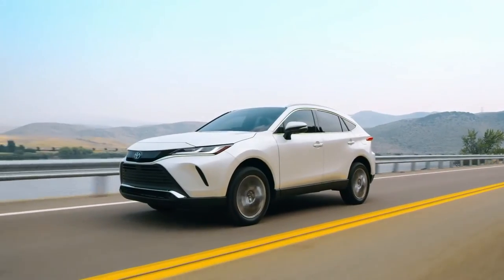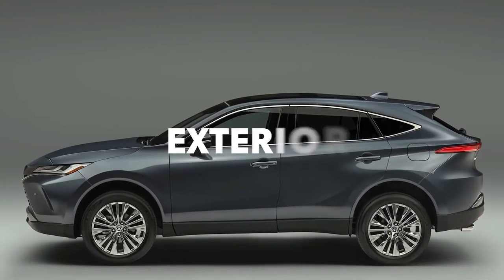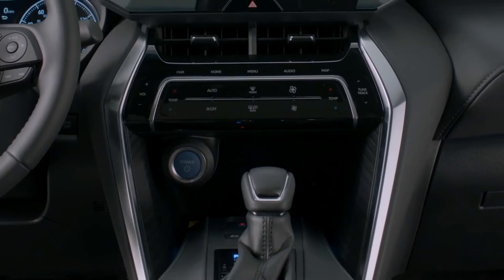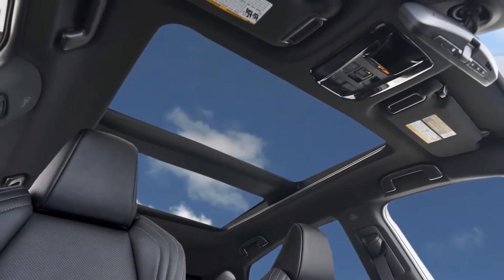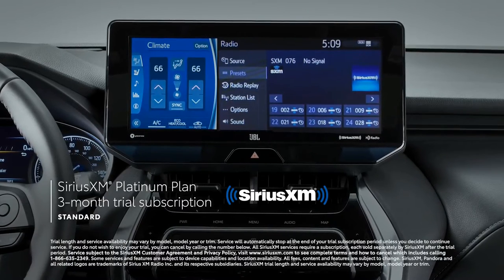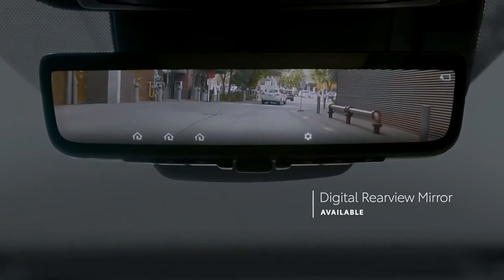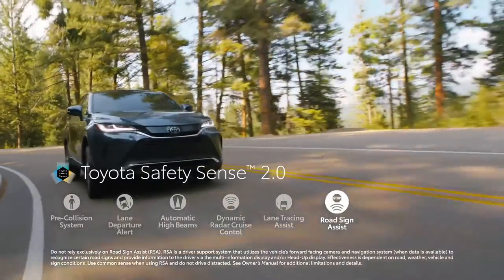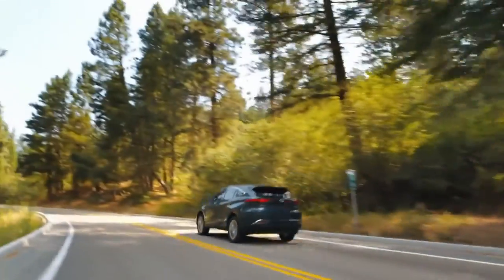BRAND NEW 2022 TOYOTA VENZA | MIDSIZE CATEGORY SUV | DRIVE | INTERIOR | EXTERIOR | FEATURES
DETAILS ABOUT THE CAR:
Here's the detailed review of the new 2022 Toyota Venza midsize SUV. Checkout complete lineup, trim levels, specifications, performance, interior and exterior design, features, safety system and technology of different models like XLE, LE, Limited and also hybrid variants.

Toyota's stylish 2022 Venza is a fuel-efficient offering in the mid-size SUV arena, but it's smaller and less practical than boxier crossovers, some of which cost less money.

A 2.5-liter four-cylinder and three electric motors comprise the Venza's all-wheel-drive, hybrid powertrain, which sips fuel better than V-6­–powered rivals such as the Honda Passport and the Nissan Murano.

Toyota offers a comprehensive suite of driver-assistance features as standard and a host of modern amenities—including a slick electrochromic panoramic sunroof—are available, too. The Venza's interior is strictly a two-row affair and passenger space is adequate, but buyers will find more rear-seat space in the Hyundai Santa Fe and the Jeep Grand Cherokee.

The Venza enters 2022—its second year on sale since its revival for the 2021 model year—with no significant changes.

Pricing:

2022 Toyota Venza LE - $34,105
2022 Toyota Venza  XLE - $37,640
2022 Toyota Venza  Limited - $41,595

The Venza is offered exclusively as a hybrid, powered by a setup comprised of a 2.5-liter four-cylinder gas engine and three electric motors which together develop 219 horsepower. All-wheel drive is standard.

An 8.0-inch touchscreen is standard on the Venza and stands proudly atop the SUV's dashboard; a larger 12.3-inch display is optional on the XLE and standard on the Limited. No matter which display is chosen, Apple CarPlay, Android Auto, and Amazon Alexa connectivity are all standard, as well as SiriusXM satellite radio. Upgrading to the larger of the two displays also unlocks in-dash navigation and adds a nine-speaker JBL premium stereo system.